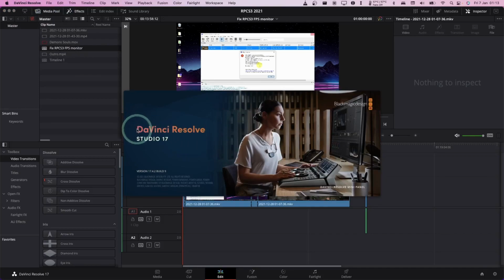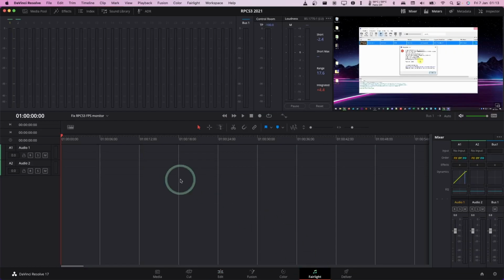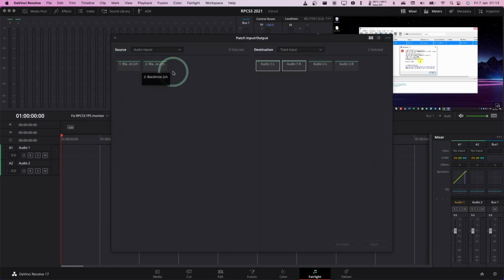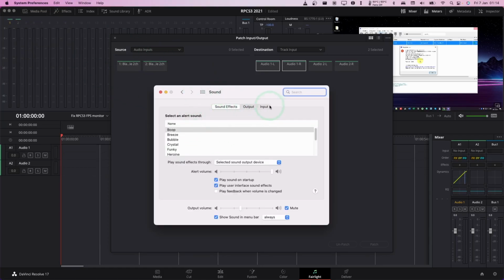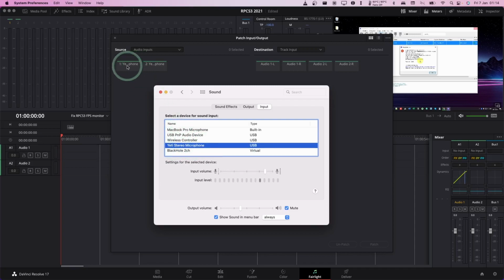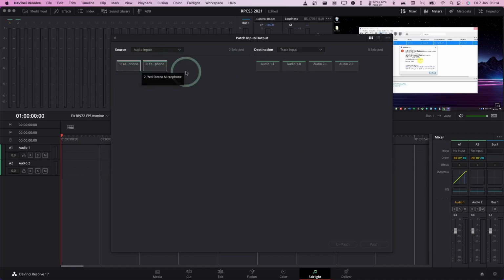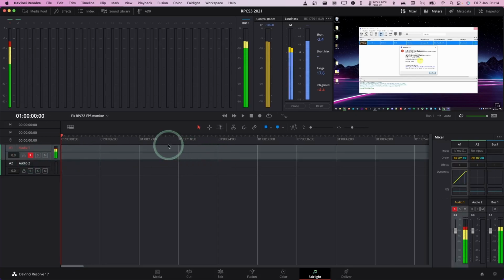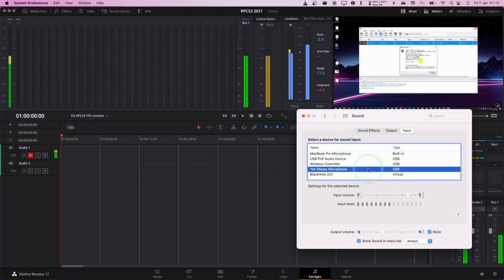Davinci Resolve Fairlight Audio USB Microphone Source Missing Fix (macOS) Blue Yeti Not Appearing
This is a guide on what to do if your USB or other audio source is missing from the Fairlight tab of Davinci Resolve running on macOS.